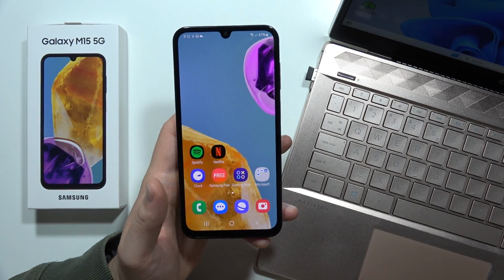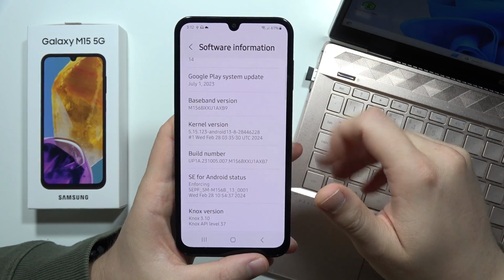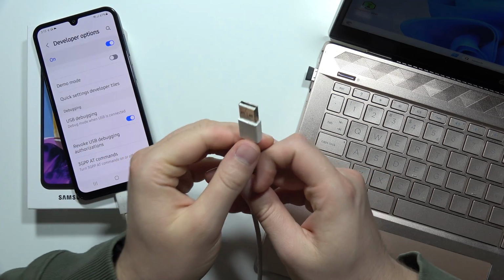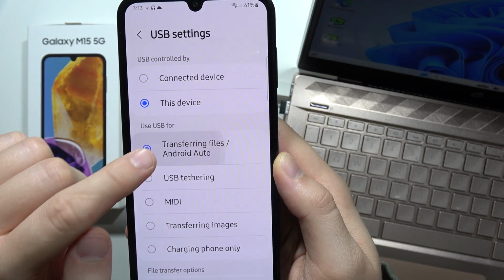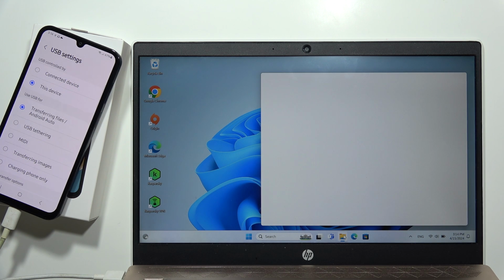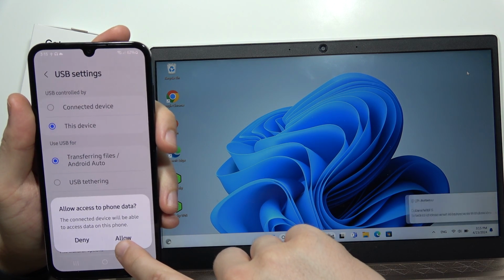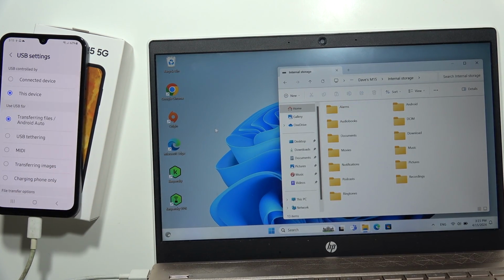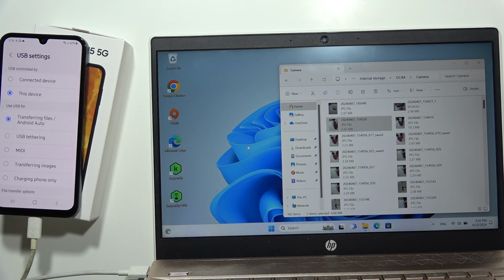How to Connect SAMSUNG Galaxy M15 5G to PC and Transfer Data?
Learn how to connect your SAMSUNG Galaxy M15 5G to a PC and transfer data with this simple tutorial. Whether you want to backup files or sync data between devices, connecting your phone to a PC is essential. Follow these easy steps to quickly connect your SAMSUNG Galaxy M15 5G to a PC and transfer data seamlessly.

How to link SAMSUNG M15 5G to a computer for data transfer
SAMSUNG Galaxy M15 5G PC connection guide to laptop for data transfer
Transfer files between SAMSUNG M15 5G and PC